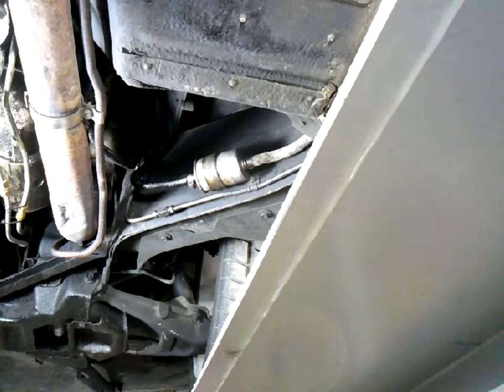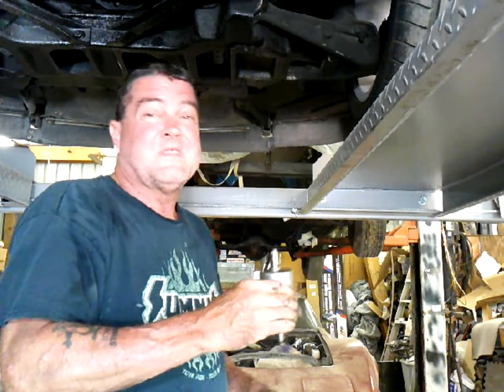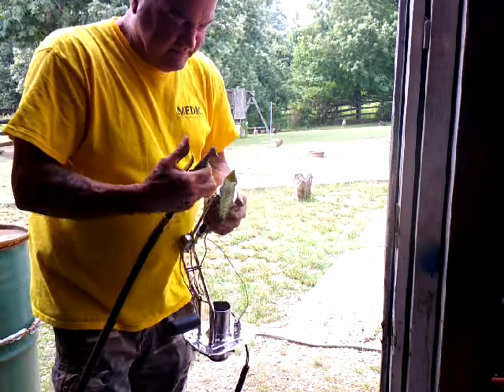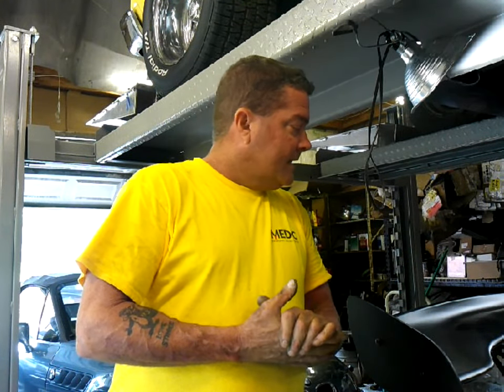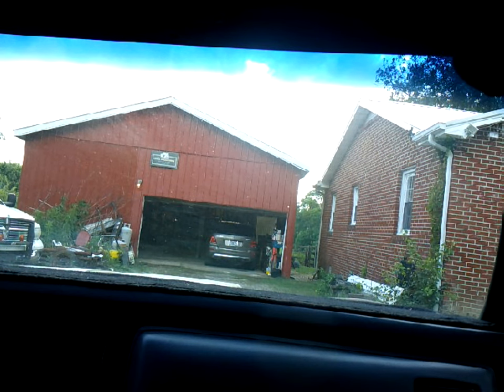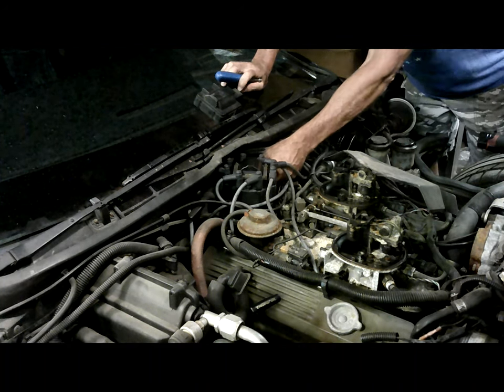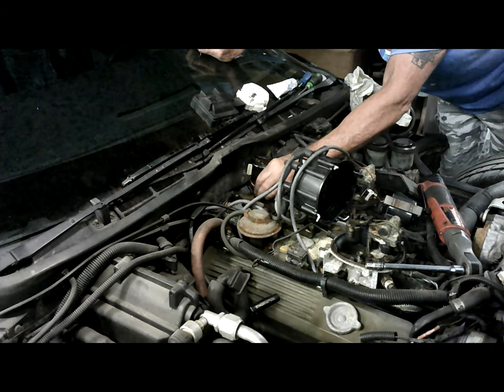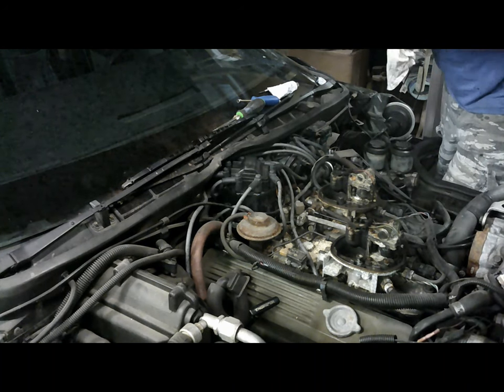Will this car ever run again? I've been wrong more times than the weatherman. Major fuel infection!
I'm at my wits end! I only have a few more things I can try, and it may be time to throw in the towel. My biggest worry is that the original diagnosis of the speedometer sensor may still be the issue. I replaced the antiquated sensor with the new and improved version, but I am still not convinced it is compatible with the twin throttle body injection of the 84 Crossfire. Every supplier lists it as compatible but is the sensor for crossfire injection really compatible with tuned port injection? The ECM and the speedo cluster is different so... Nonetheless, I keep throwing parts at it, in hope of hitting the bullseye. Follow me this weekend and see if I finally hit the target or experience one dismal failure after another.